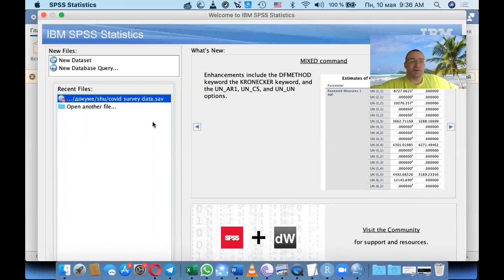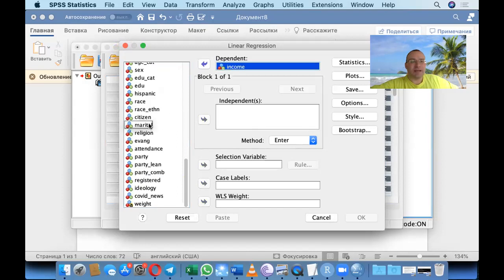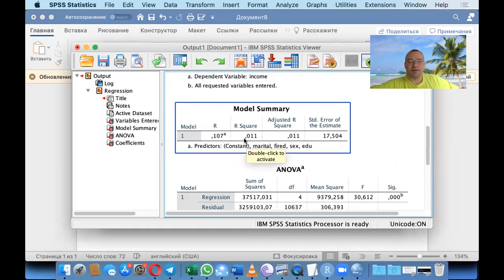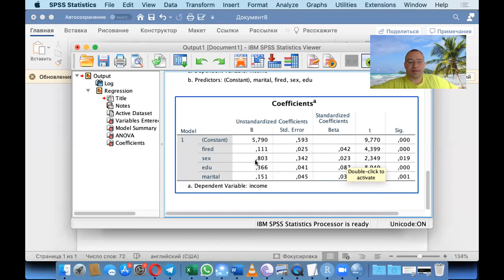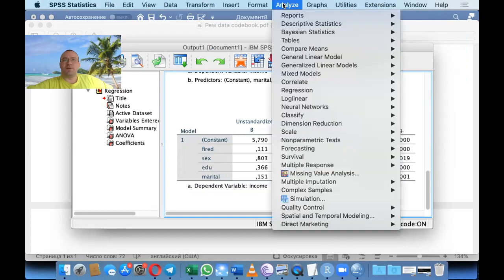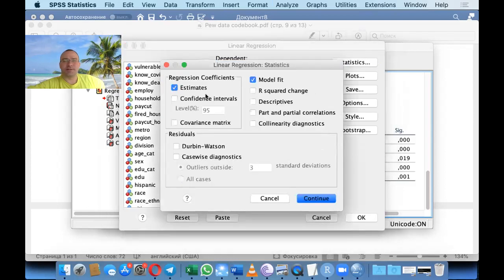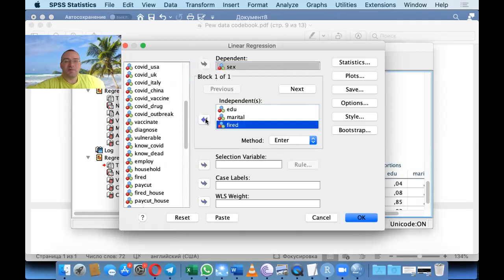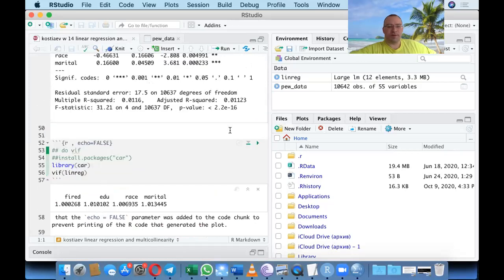Sergei Kostiaev shows how to do multicollinearity check in SPSS and R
investigating IR class. Seton Hall University. spring 2021